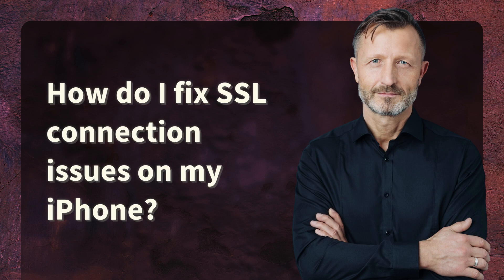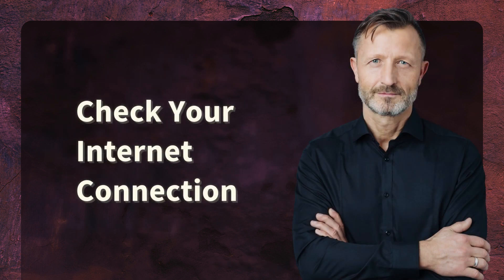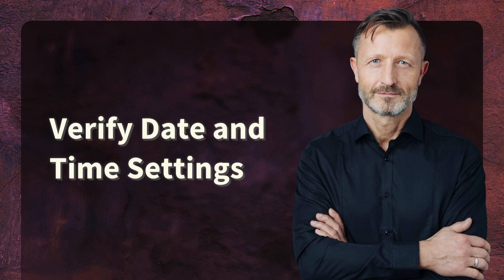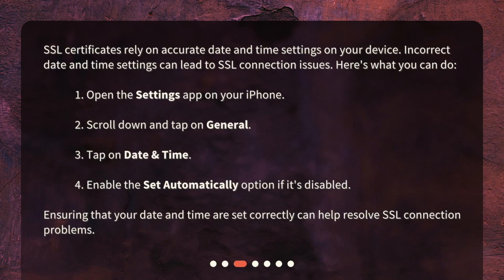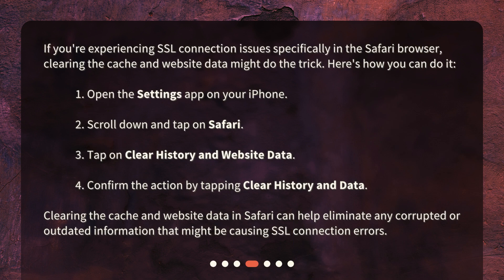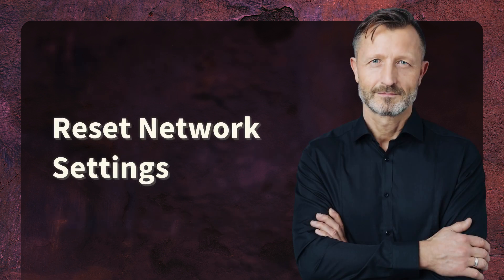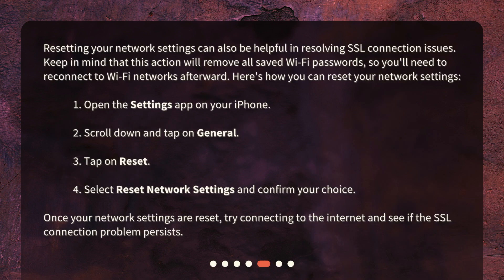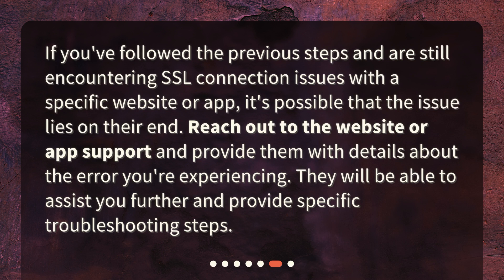How do I fix SSL connection issues on my iPhone?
Fixing SSL Connection Issues on Your iPhone • Learn how to fix SSL connection issues on your iPhone with our expert tips and tricks! Say goodbye to frustrating error messages and hello to smooth SSL connections. Check your internet connection, verify date and time settings, clear Safari cache and website data, and reset network settings to get your iPhone back on track. Watch now and fix those SSL connection issues once and for all!

00:00 • How do I fix SSL connection issues on my iPhone?
00:28 • Check Your Internet Connection
00:53 • Verify Date and Time Settings
01:29 • Clear Safari Cache and Website Data
02:06 • Reset Network Settings
02:46 • Contact Website or App Support